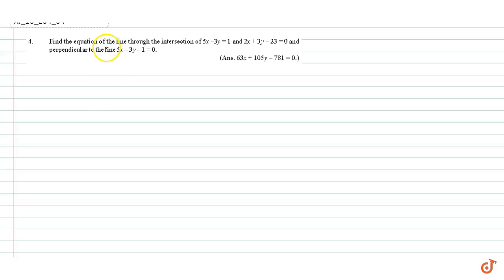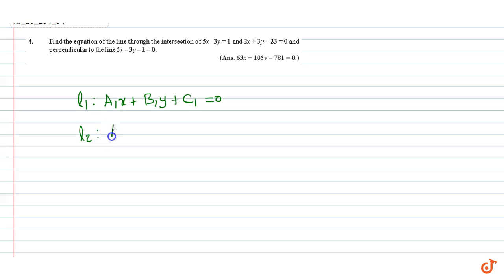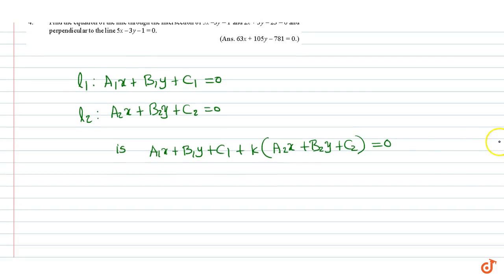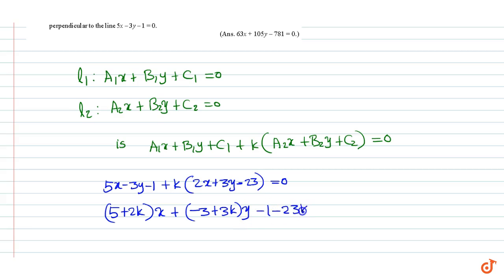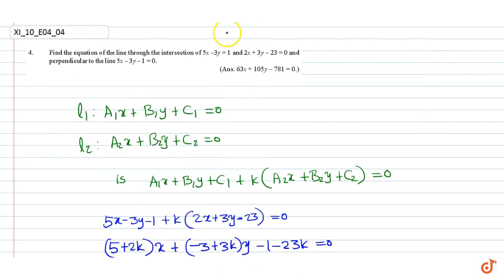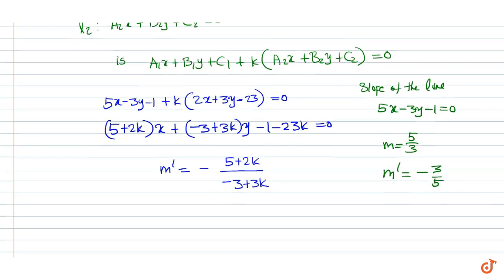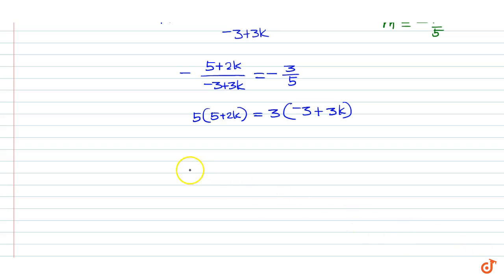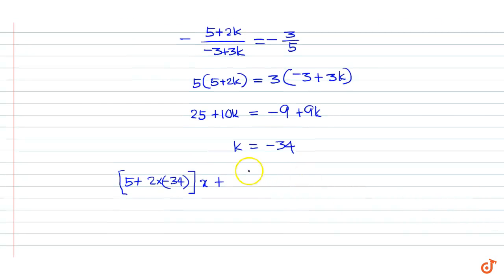Find the equation of the line through the intersection of `5x-3y=1` and `2x-3y -23= 0` and perpe...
Question From - NCERT Maths Class 11 Chapter 10 EXERCISE 10.4 Question – 4 STRAIGHT LINES CBSE, RBSE, UP, MP, BIHAR BOARD

QUESTION TEXT:-
Find the equation of the line through the intersection of `5x-3y=1` and `2x-3y -23= 0` and perpendicular to the line `5x - 3y -1 =0` .

Related Questions & Solutions:

1. Find the equation of the line through the intersection of lines `3x+4y=7` and `x- y+2=0` and whose slope is 5.

2. Find the equation of the line through the intersection of lines `x+\\ 2y \\ 3\\ =\\ 0` and `4x y+\\ 7\\ =0` and which is parallel to `5x+\\ 4y 20\\ =\\ 0`...

3. Find the equation of the line through the intersection of the lines `2x+\\ 3y \\ 4\\ =\\ 0` and `x - 5y=\\ 7` that has its x-intercept equal to `\\ 4` .